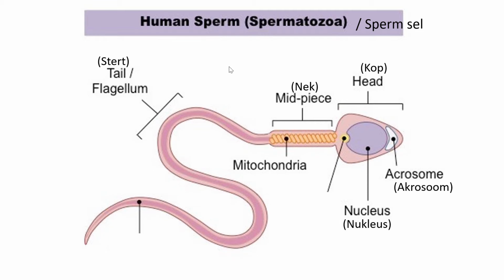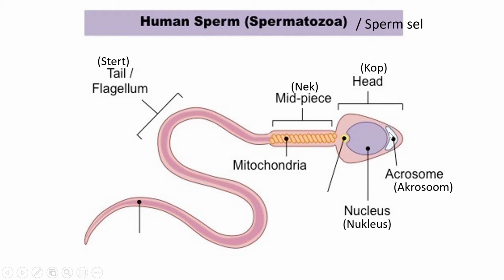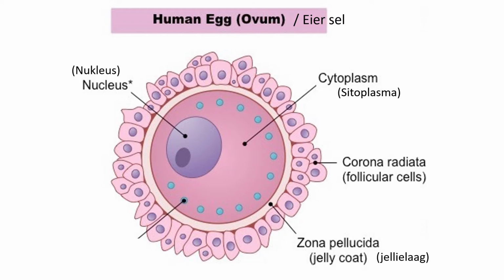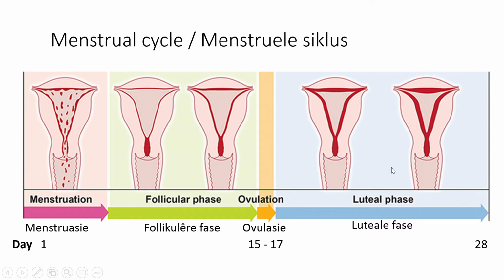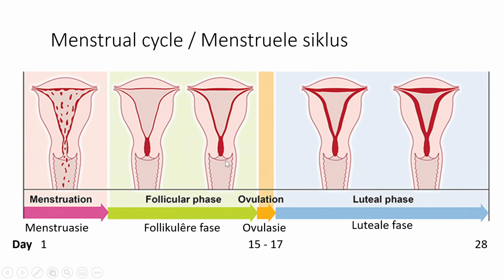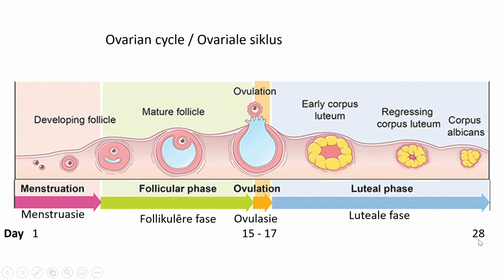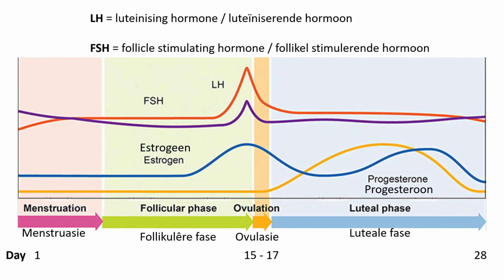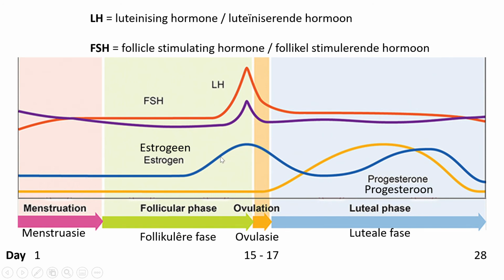Reproduction Menstrual & Ovarian cycle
Discusing the event that happens every month for women.